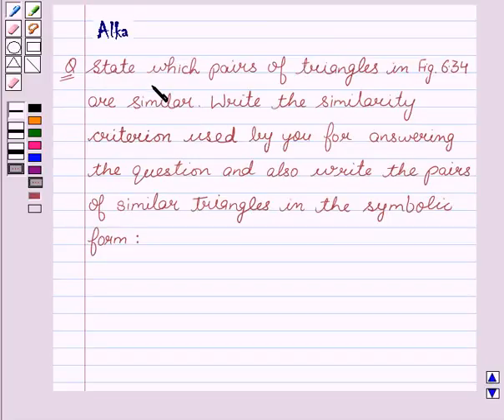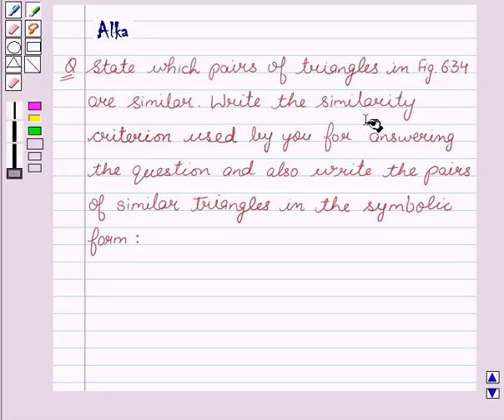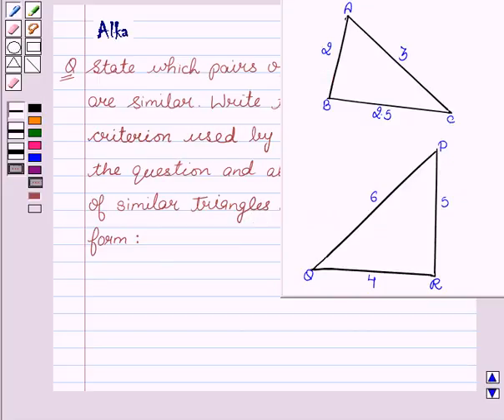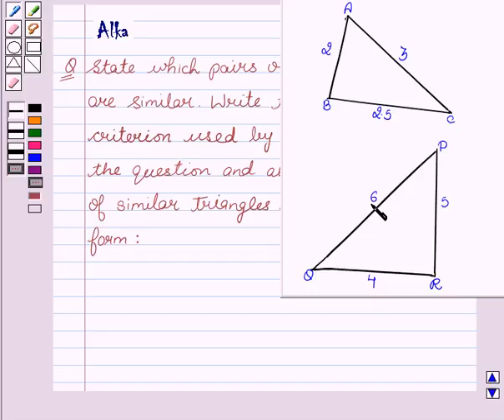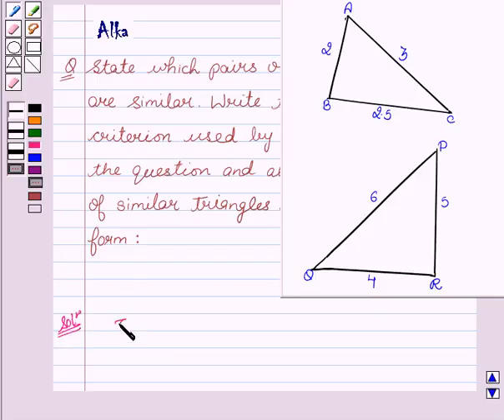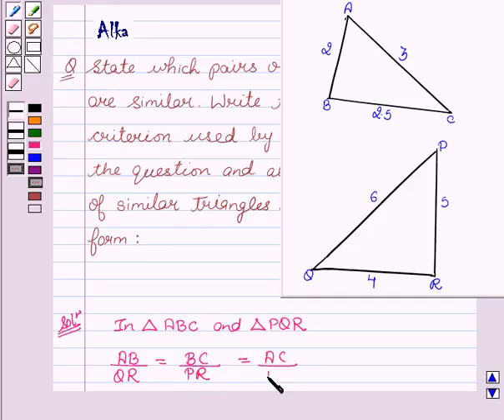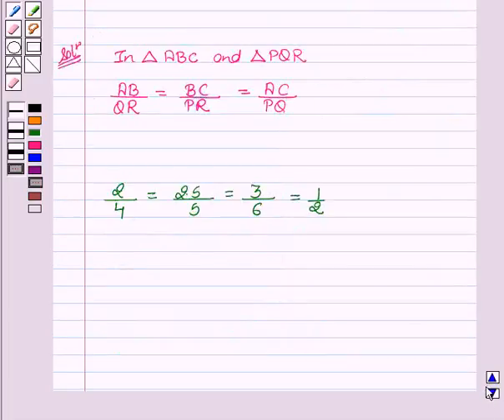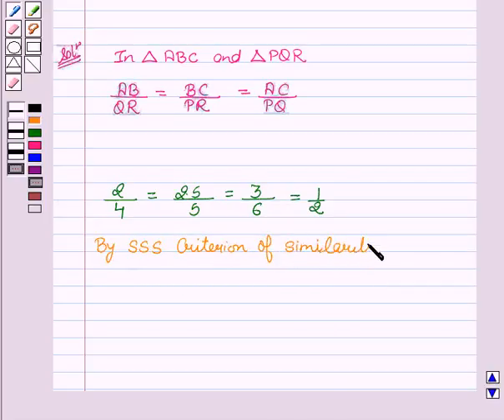Maths X NCERT 2007 6 6 3 1ii